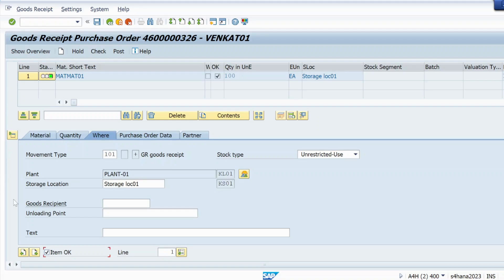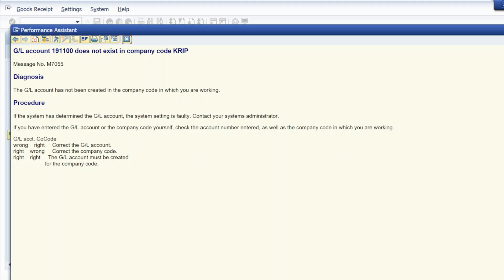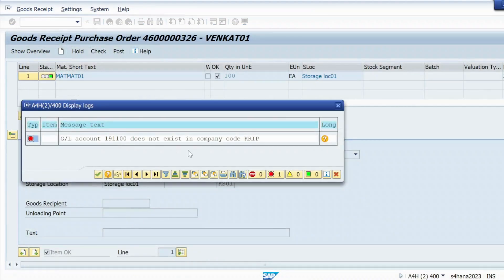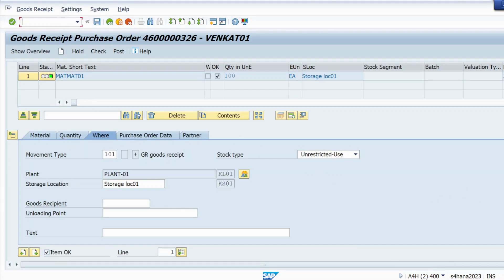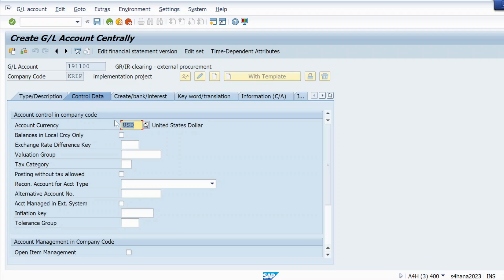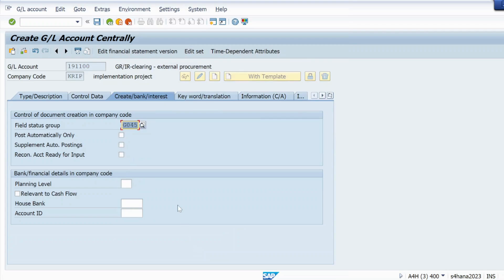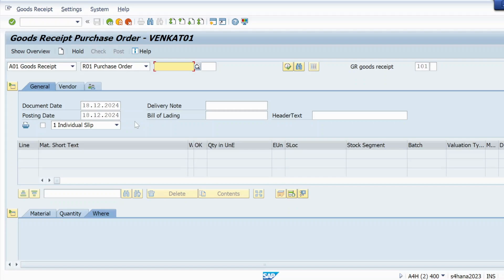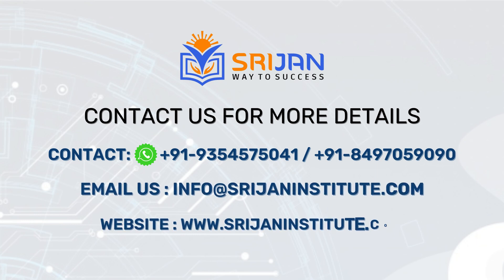10. 🔧 Fix G/L Account Not Created in Company Code Error in SAP MM | Message M7055 Explained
📌 Facing the SAP error "G/L account 191100 does not exist in company code KRIP"? This video provides a step-by-step guide to resolve Message No. M7055 in the SAP MM module.

✨ What’s Inside?
✅ Detailed diagnosis of the issue.
✅ Step-by-step procedure to resolve the error.
✅ Explanation of G/L account configuration for the correct company code in SAP MM.
✅ Tips to avoid this error in your SAP MM operations.

SAP MM Consultants
End Users
SAP Beginners